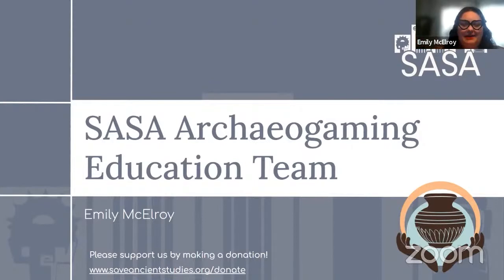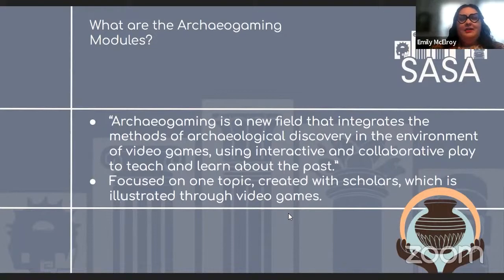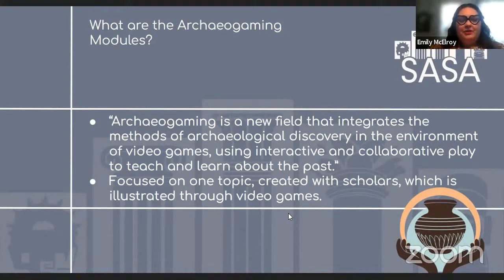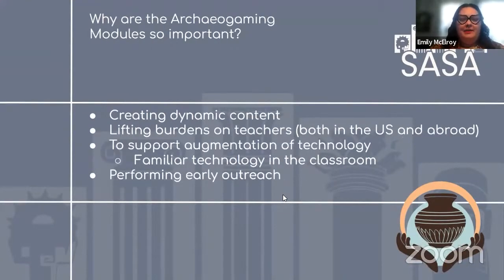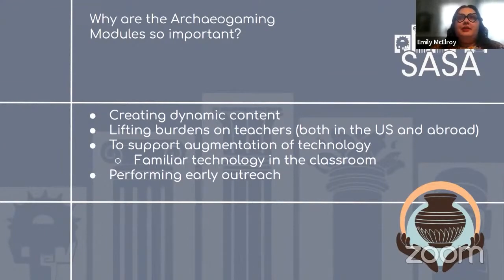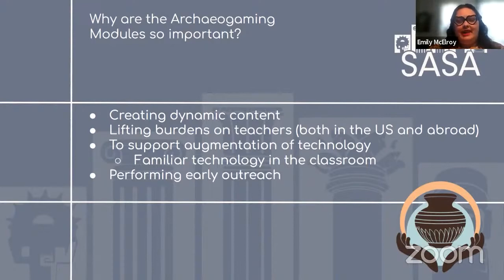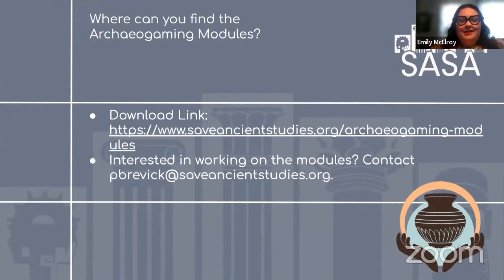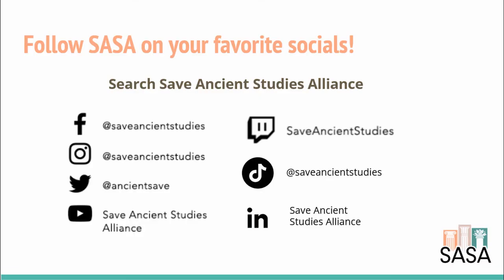Emily McElroy's Archaeogaming Presentation